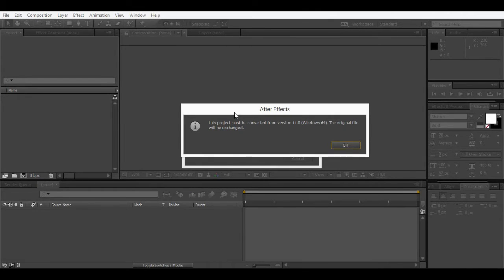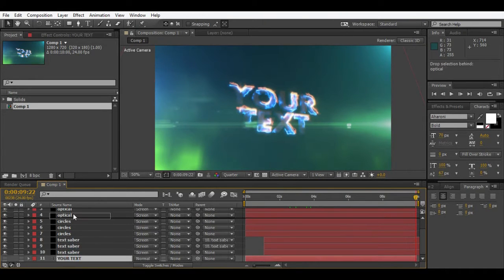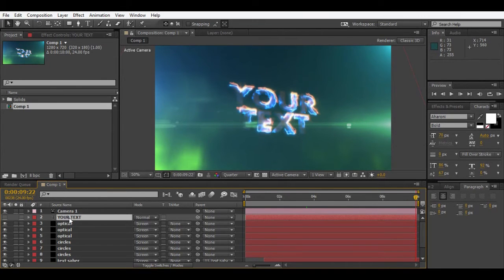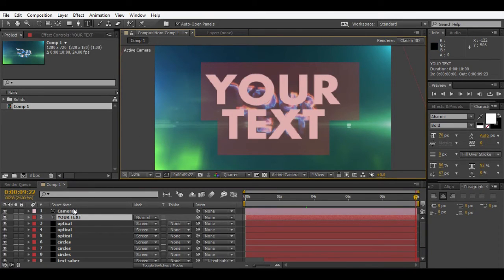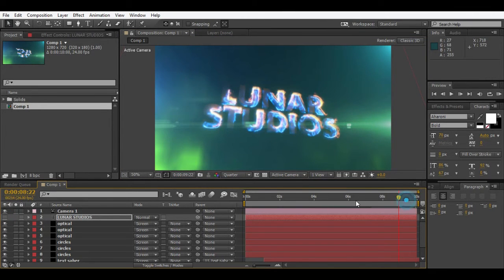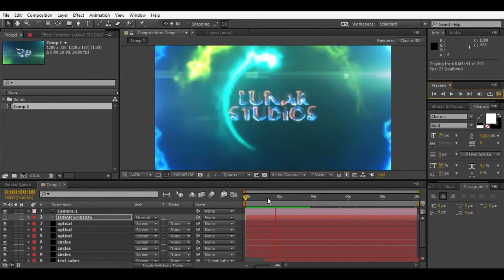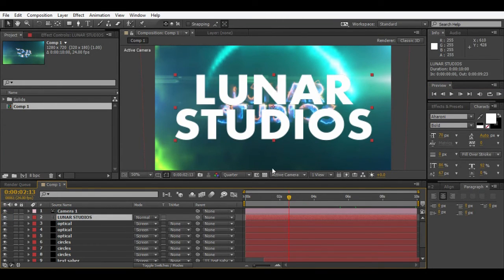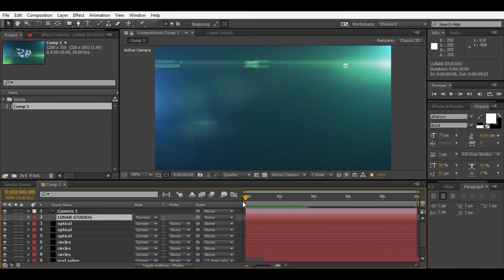VideoCopilot Saber INTRO Template : After Effects : Free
Requirements:
1.Winrar
2.After Effects
Customization:
1.Unzip the .rar file.
2.Open the project in any version of after effects.
3.Double click the text layer and edit it to your desired TEXT.

If You Have Any Q's Make Sure To Ask Them In The Comments Below